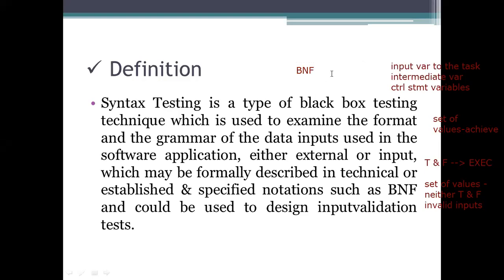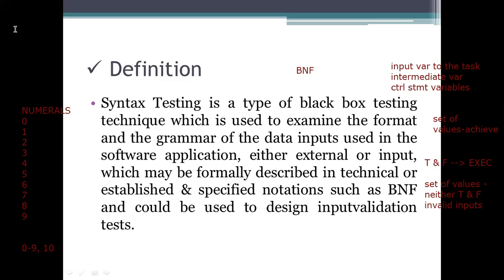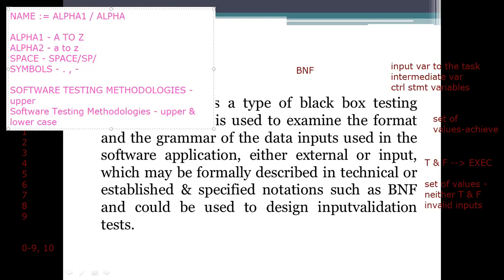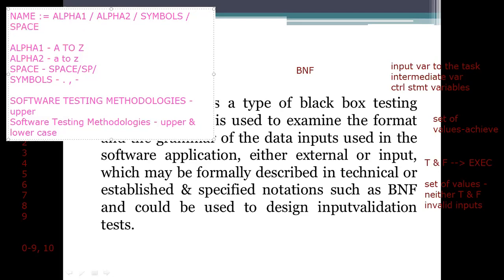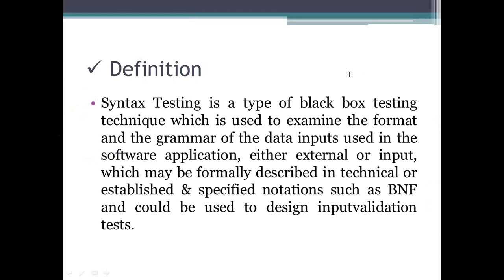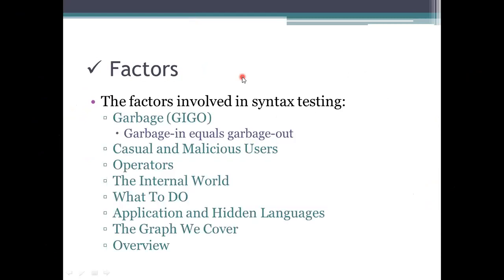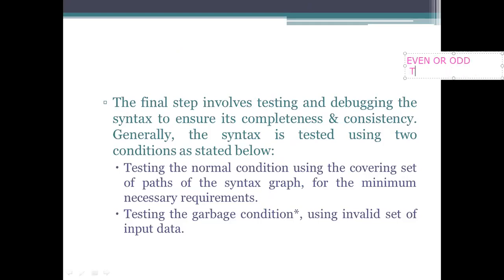JNTUK R16 III CSE SEM II STM UNIT 4 INTRODUCTION TO SYNTAX TESTING LECT 17